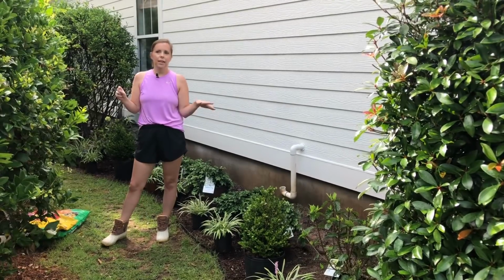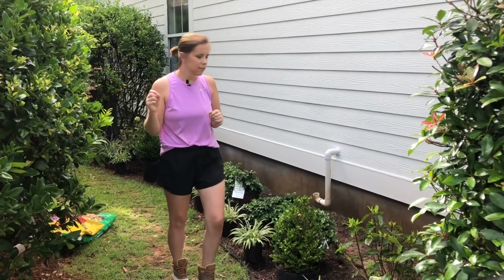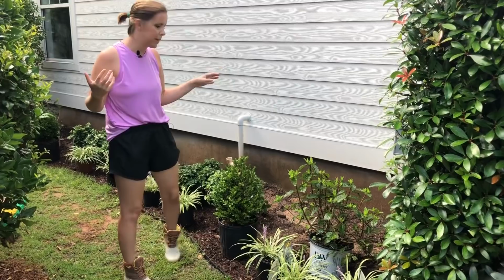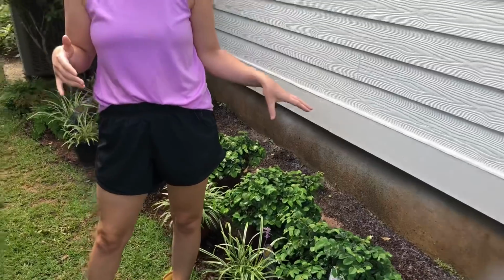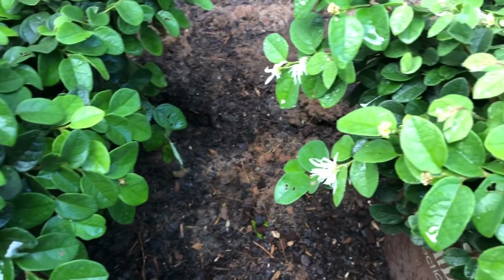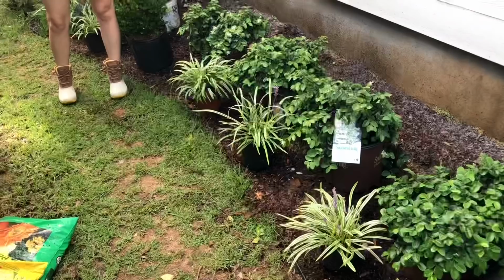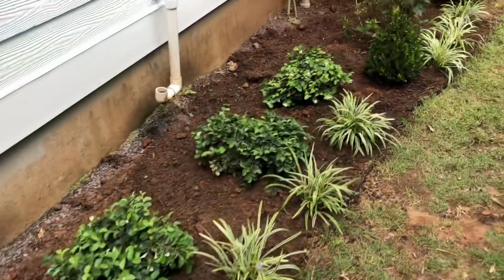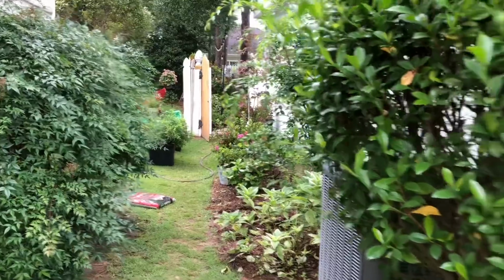North-facing bed re-do...REDO! Re-Planting My North-facing Bed!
I’m replanting the bed on the North-facing side of my house! No, I’m not a perfect gardener and I sometimes have to correct mistakes in the garden and this is one of them.
Plants In this video:

Little Lime Hydrangeas
Wintergreen Boxwoods
Emerald Snow Loropetalum
Variegated Liriope (Monkey grass)

This is part 1 of a 2 part project on the North side of my house.